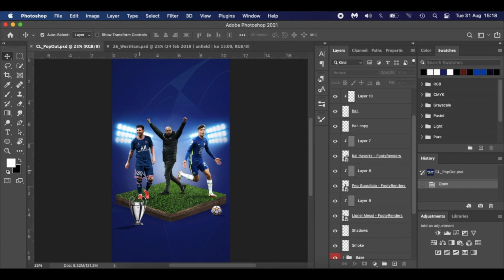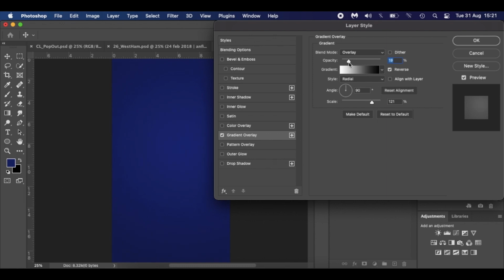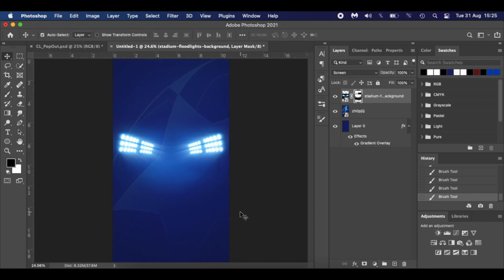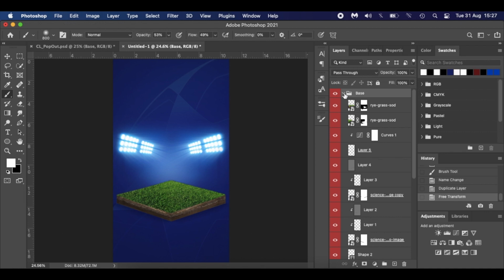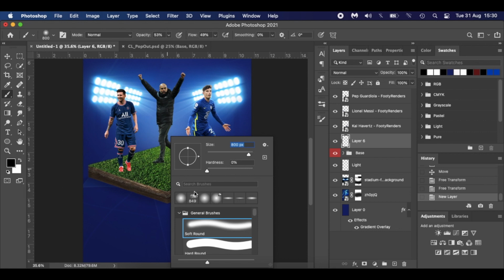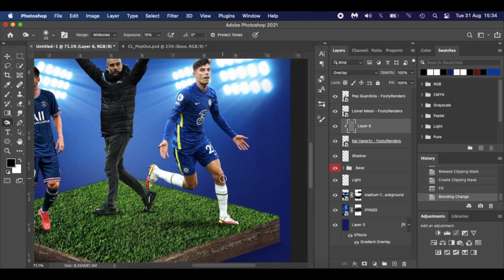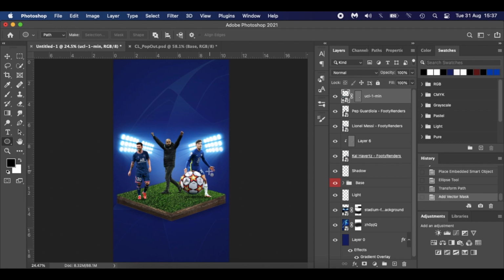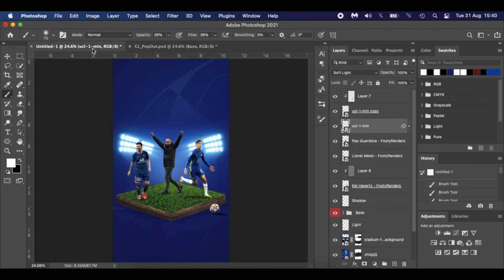Isometric Photoshop Sports Poster Tutorial: Champions League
In this tutorial I will show and explain how I created this Champions League themed sport poster. As its quite time consuming, I didn't include how I made the isometric floating ground, however you can find it in the PSD file below. Just simply copy and paste or drag and drop into your document when you want to use it.